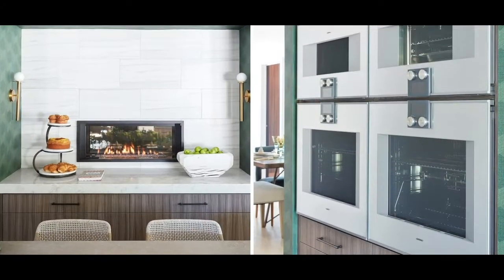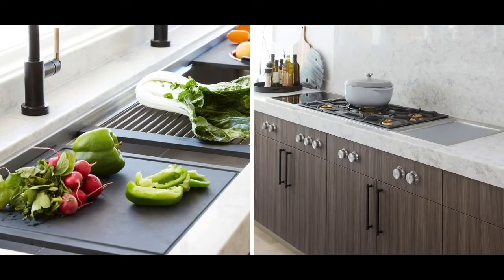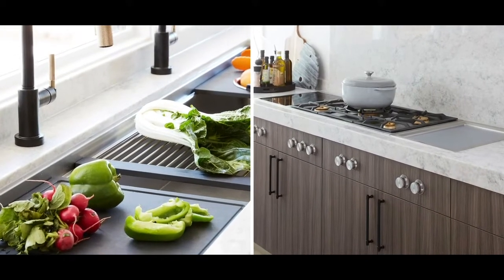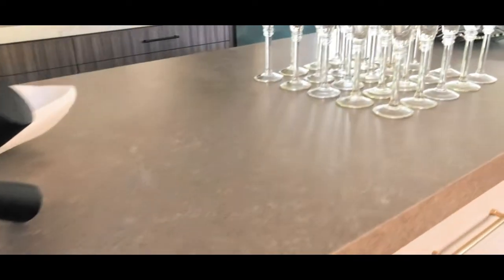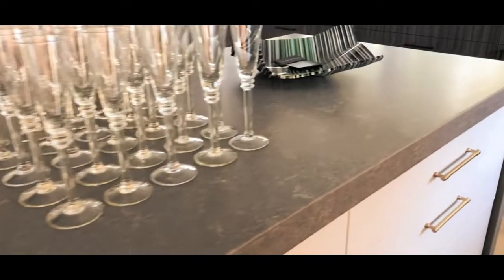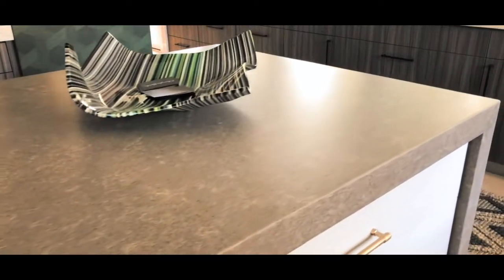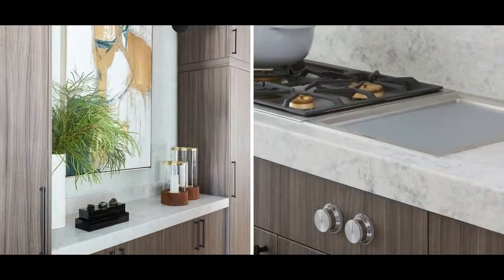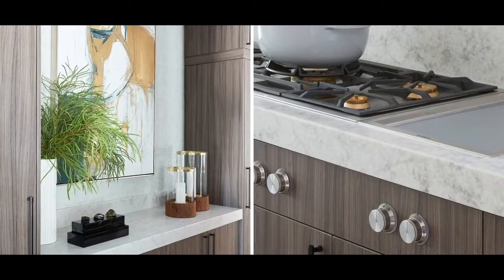Christopher Kennedy's "Turlock Show House" - Kitchen Design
Each year Christopher Kennedy brings together the best of modern technology and great design talents, all to benefit deserving local charities -  This year the Christopher Kennedy Show House in Central Valley California has curated a team of unique designers to renovate this classic property room by room celebrating American homes & towns in the beautiful city of Turlock, California.

Kitchen Spotlight - Designed by Christopher Kennedy

With about 40 feet of countertop space, Christopher saw this kitchen as a large canvas for creativity. He wanted to mix it up but still wanted everything to flow together holistically. The island was truly the heart of this kitchen as an ideal space for the kids to do their homework, the family to enjoy meals, entertain, and to prepare food. Christopher needed a surface solution that was durable but still was a focal point design-wise so choosing Corian® Quartz in the Leathered Coarse Pepper was a no-brainer. Smooth to the touch with an incredible texture and extreme durability - the client needed function, function, function without sacrificing style and Corian® Quartz did just that.

The client wanted the look of natural stone but without all of the maintenance issues which is exactly what you get with Corian® Quartz. Christopher Kennedy also used the aesthetic Marble Mist for the kitchen perimeter - an elevated countertop with veining and depth, fresh and luxurious at the same time. These two Corian® Quartz aesthetics complement each other beautifully while providing a continuous surface solution that will last for years and years to come.